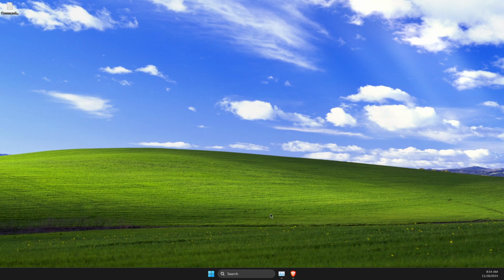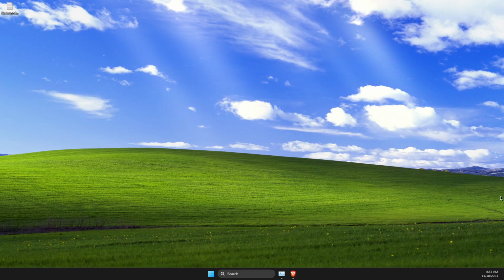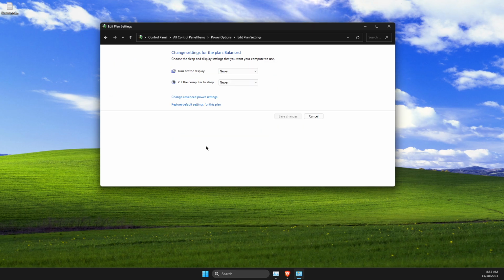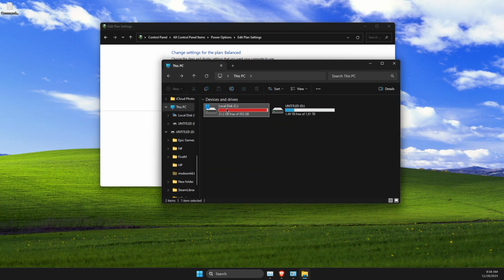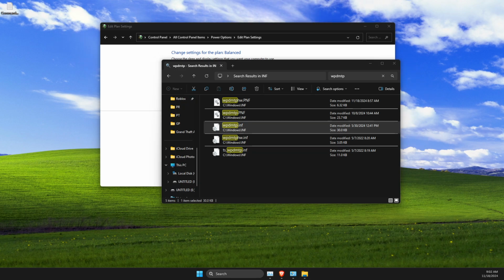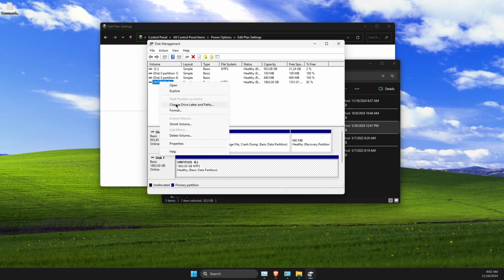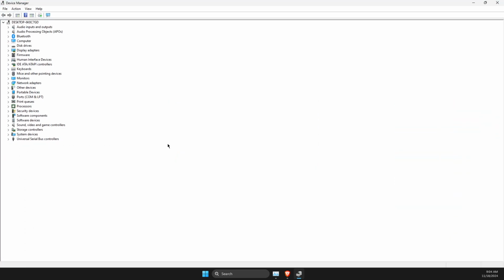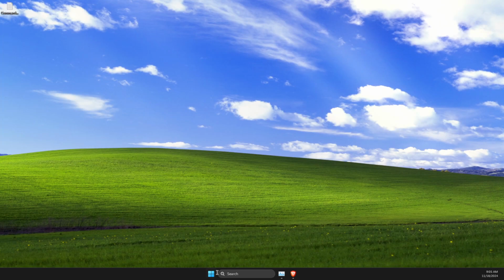How To Fix USB Device Not Recognized in Windows 11 / 10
In this video I will show you How To Fix USB Device Not Recognized in Windows 11 10 It's really easy and it will take you less than a minute to do so!